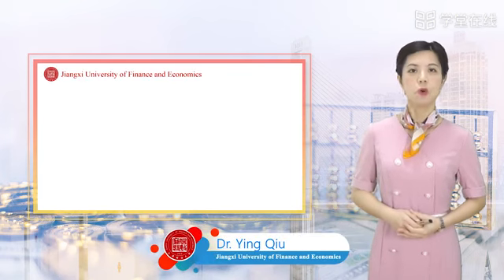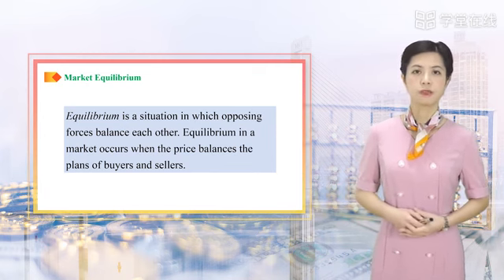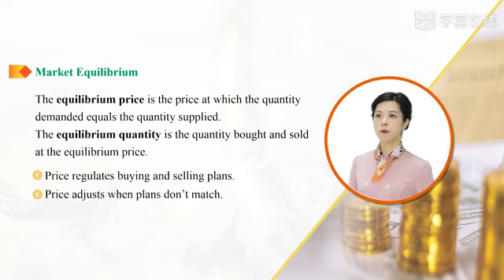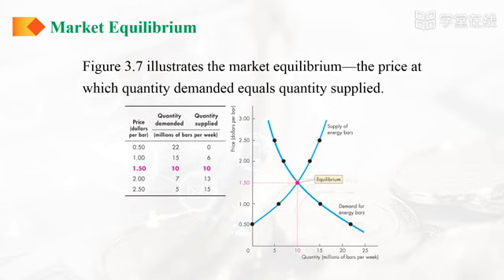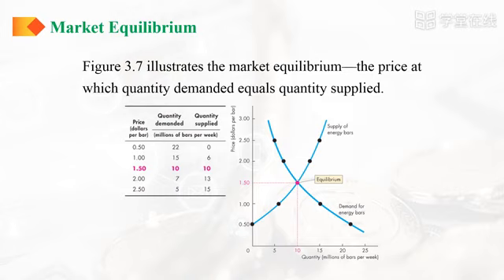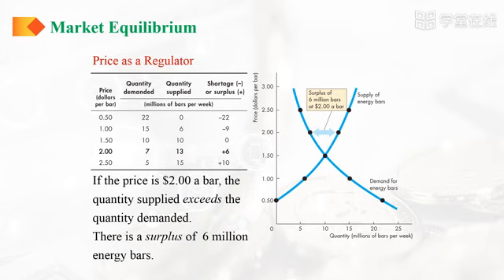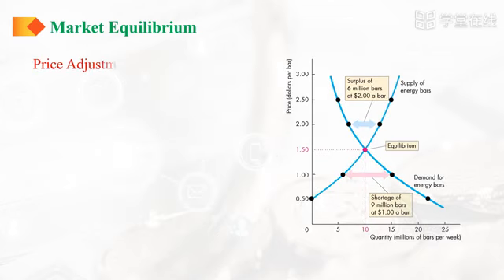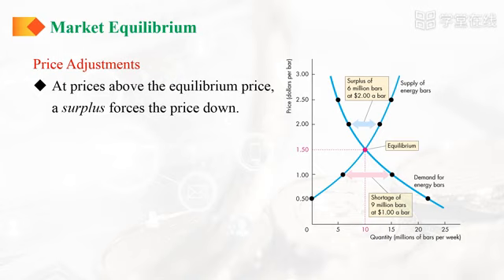3.5 Market Equilibrium